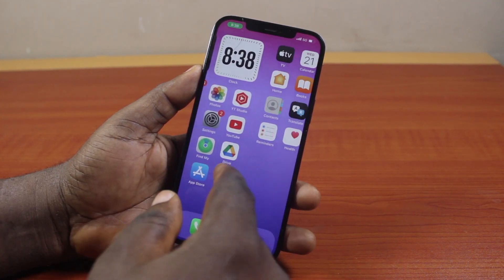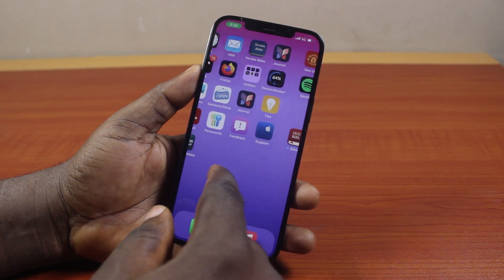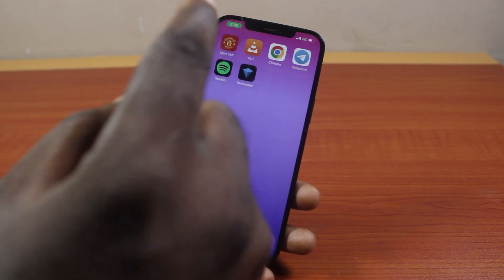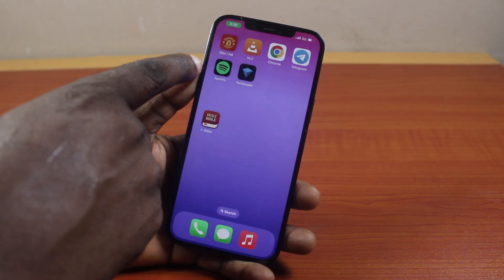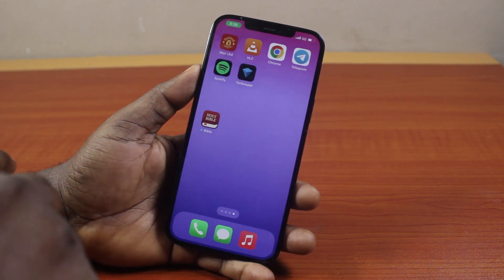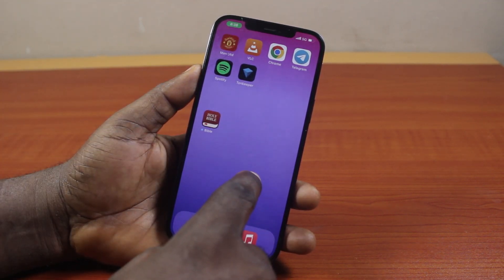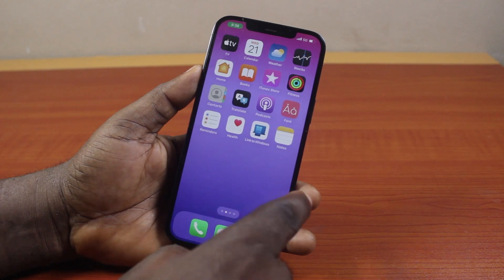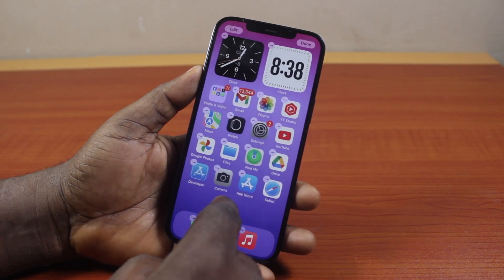How to Place iPhone Apps Anywhere on Home Screen on iOS 18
How to place iPhone apps anywhere on home screen.

Cheap iPhone
Cheap Samsung Phone
Cheap Apple Watch
Cheap Digital Camera
Cheap YouTube Microphone
Cheap MicroSD Card